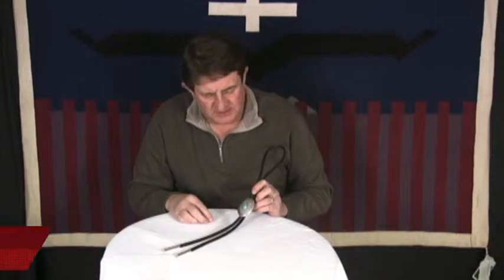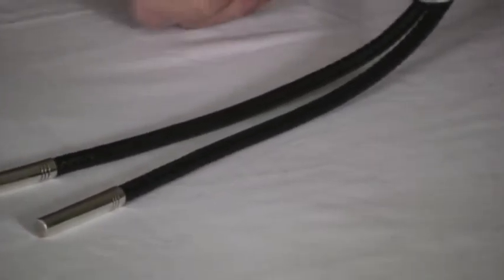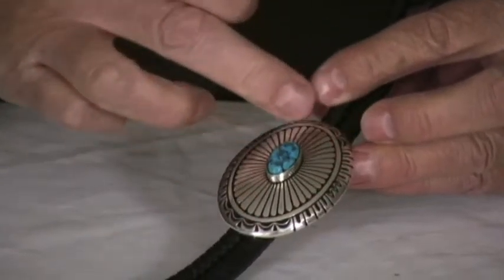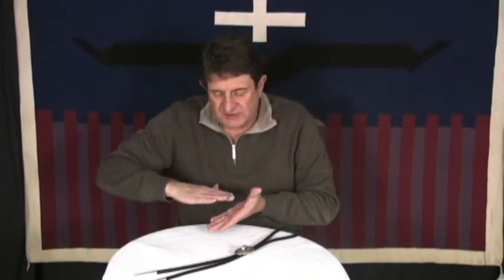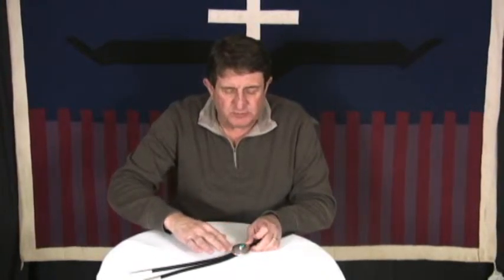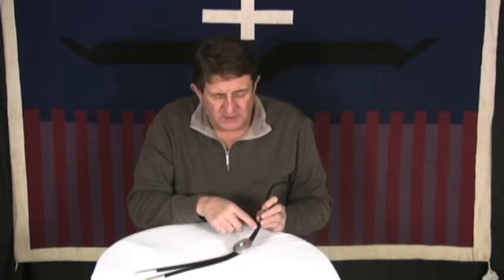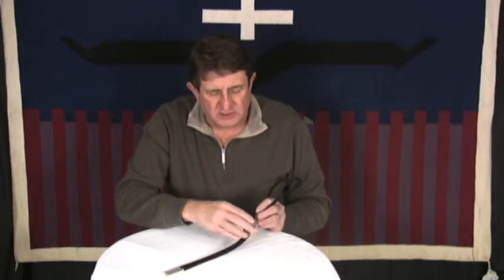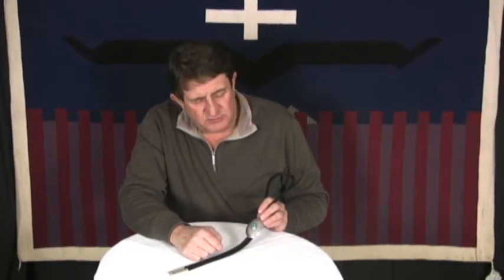Navajo Sleeping Beauty Turquoise Bolo Tie - Charlie John (#04)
Charlie John has trimmed, stamped, filed, soldered and polished a sheet of sterling silver plate into a most attractive piece of neckwear.  Charlie has been perfecting his art for over thirty years that has allowed him time to develop into a fine silversmith. Charlie's stamp work is precise and his finish detail clean. The addition of a deep blue, nugget cut cabochon of high grade, natural Sleeping Beauty turquoise adds greatly to the attractive nature of Charlie's bolo tie.